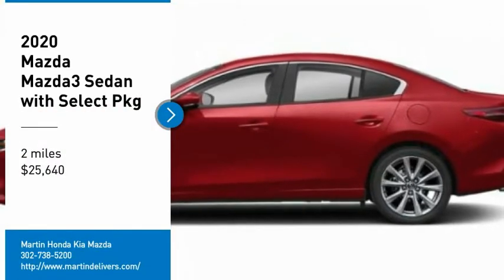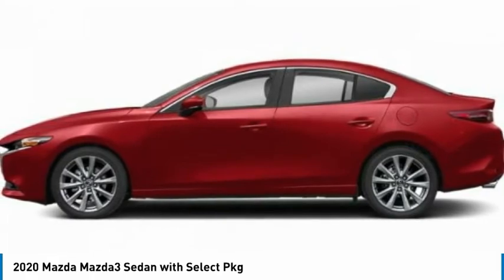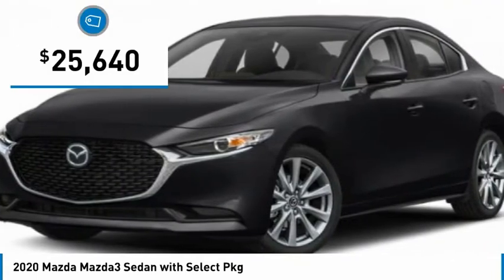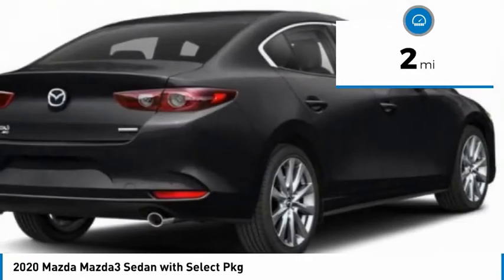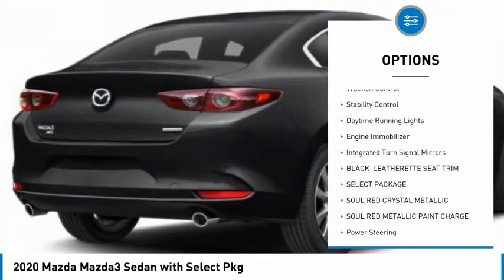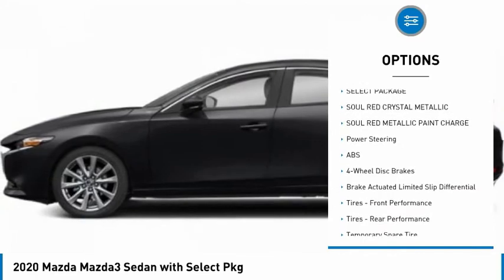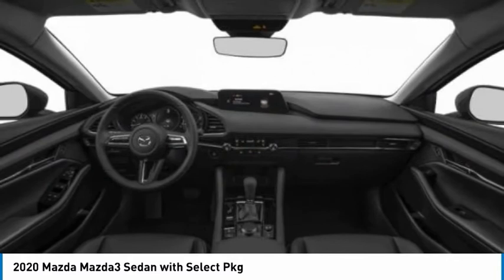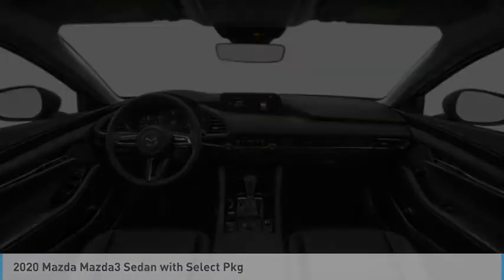2020 Mazda Mazda3 Sedan Martin Honda Kia Mazda M208225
2020 Mazda Mazda3 Sedan with Select Pkg

Looking for the right 4dr car? Today could be your lucky day. this 2020 Mazda Mazda3 Sedan could be yours.